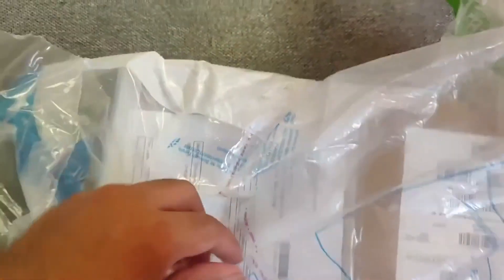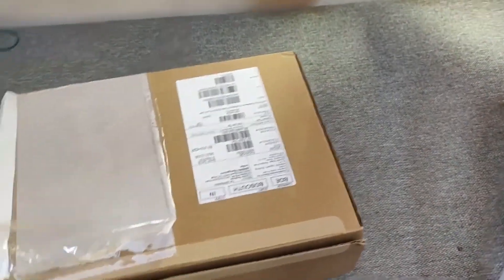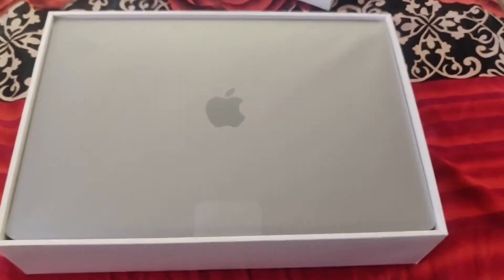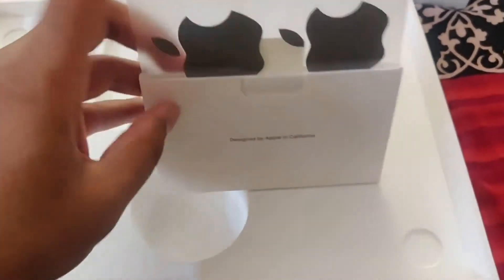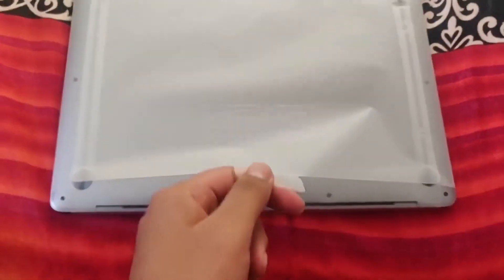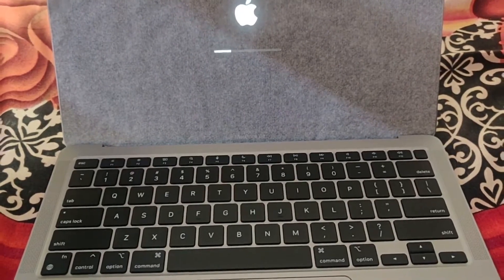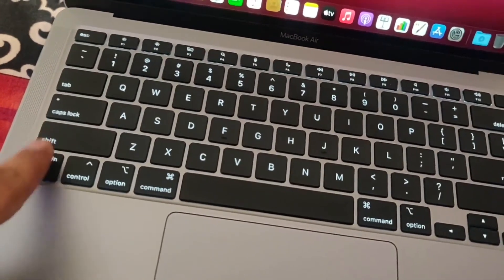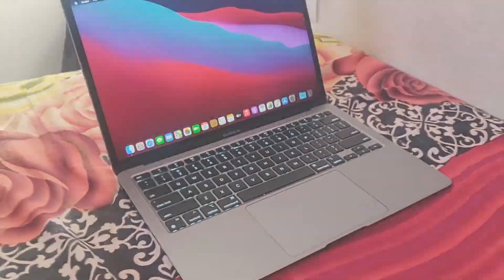Apple Macbook Air unboxing Review 2023 | My First Macbook | Big Billion Macbook Sale | Manish Harit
If you're a tech enthusiast or looking to make the switch to a Mac, you're in the right place.

In this video, I'll take you through the unboxing experience of the latest Apple MacBook Air and share my first impressions as a newcomer to the world of MacBooks. The Big Billion MacBook Sale is on, and I couldn't resist the opportunity to join the Apple ecosystem.

Join me as I explore the design, features, and performance of this sleek and powerful laptop. We'll discuss its incredible Retina display, M-series chip, and much more. Whether you're a creative professional, a student, or someone who simply appreciates beautiful technology, this MacBook Air review is for you.

Facebook: Manish Harit's Tech Corner